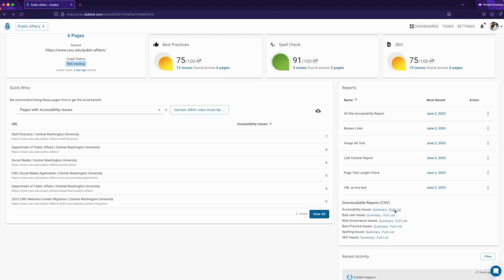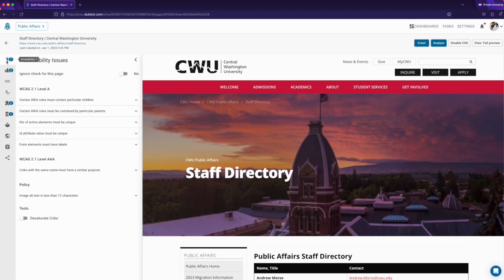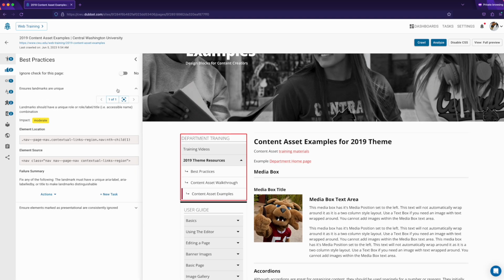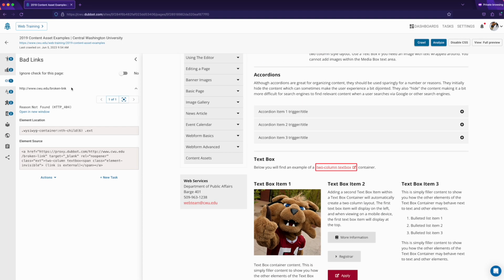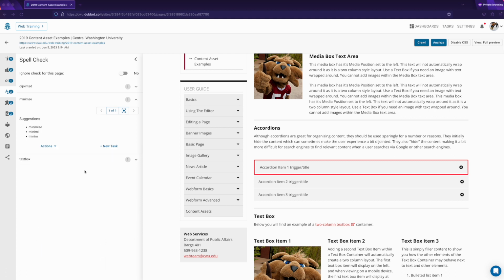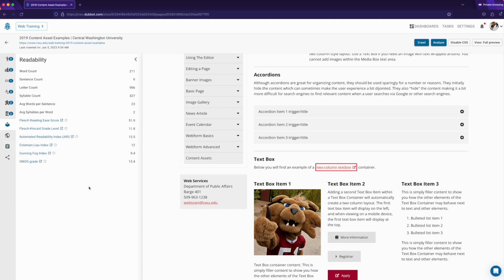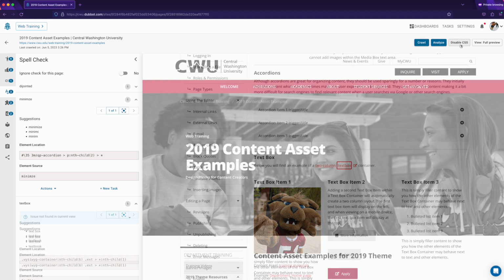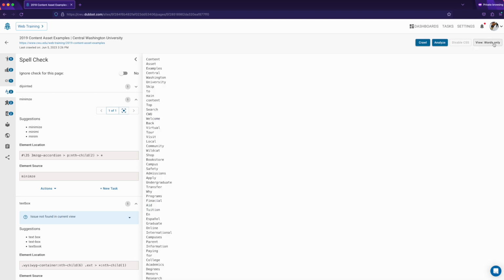DubBot Training Part 2: Addressing Page Issues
This training will cover how to find issues on your page, the different categories of issues, and finally how to address them.